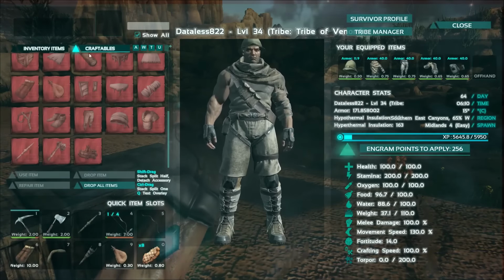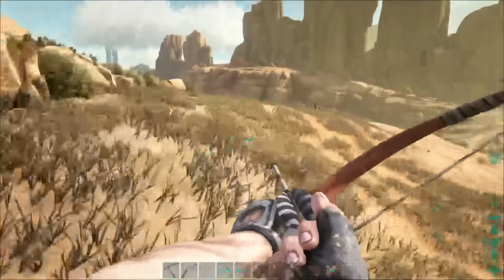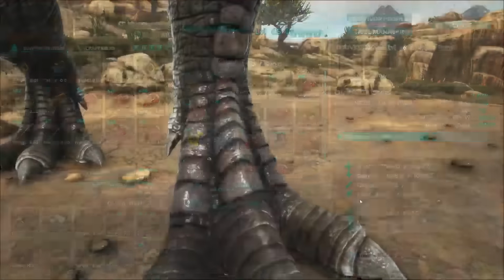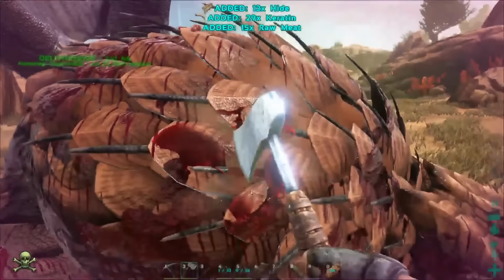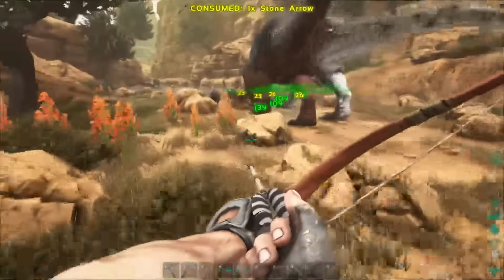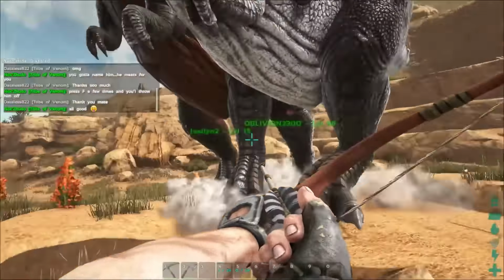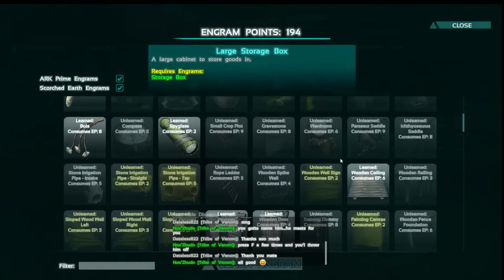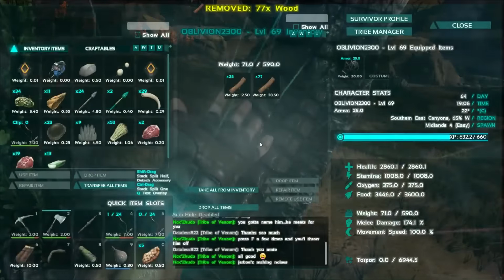Data Plays - Ark: Scorched Earth - Live Stream 7 - Revenge... Come at me!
Hey guys tonight we take our new rexes for a burn!.

Missed an Live Stream? Playlist Here!

The Donator Rank - Want access to early content?
and to help support your favorite YouTuber The Donator Rank might be for you!